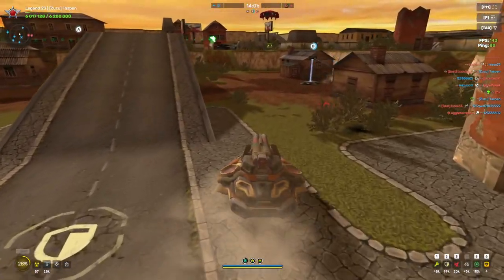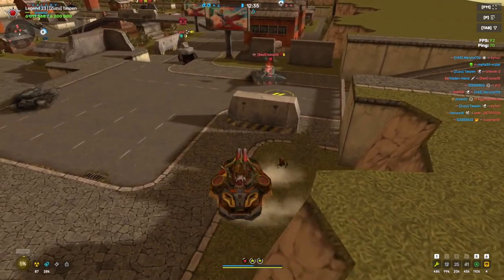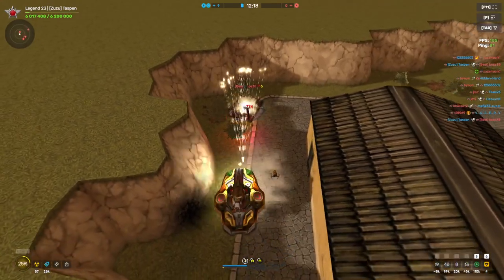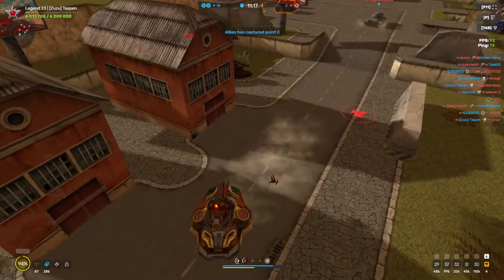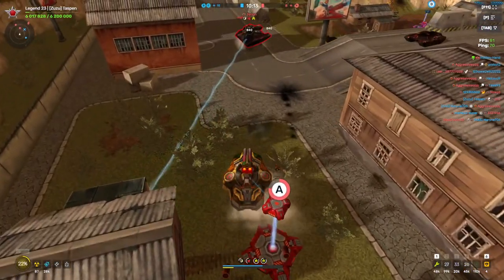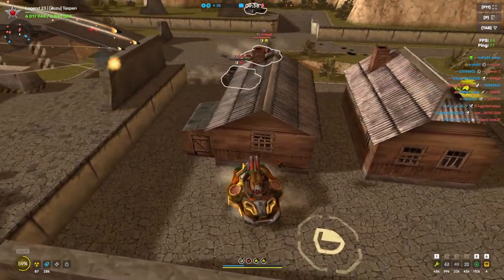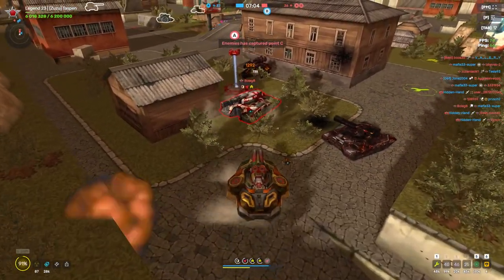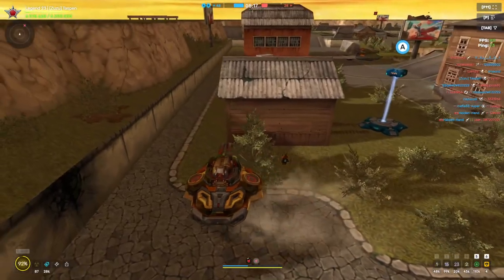This Crystal Augment is Amazing Now in Tanki Online